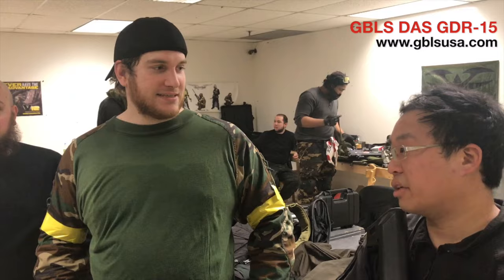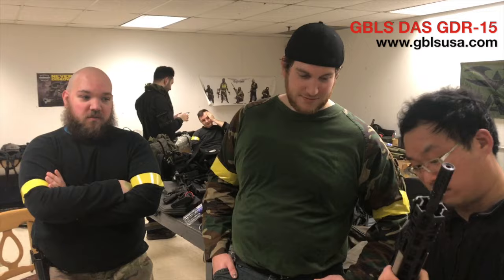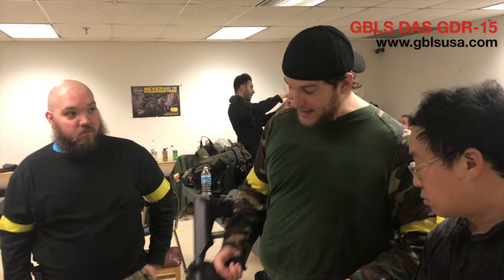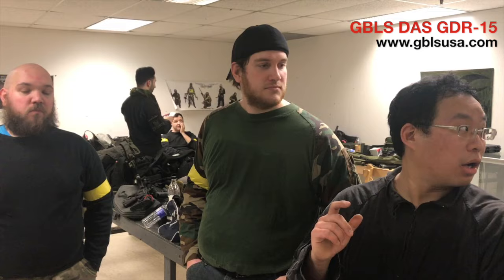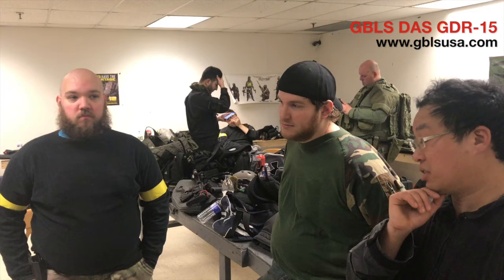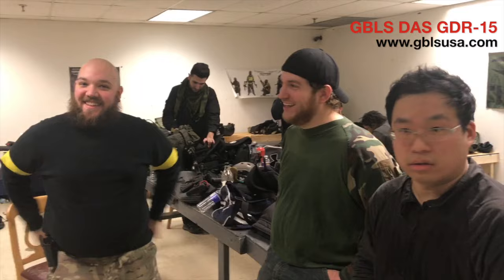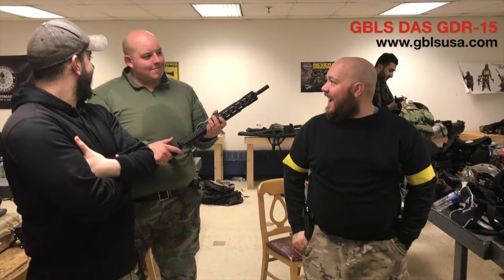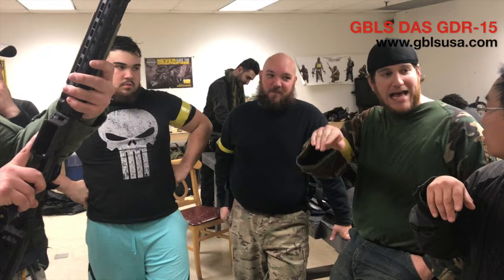GBLS USA DAS GDR 15 Short Talking Review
Best Realistic Airsoft Gun DAS GDR 15 M4A1 Airsoft Gun is Back

Most Realistic Airsoft Gun GBLS DAS GDR 15. New Generation Airsoft Rifle. Feel the Recoils on your shoulder Bolt Stop and Release. Let’s Get Real! Game Like Real!

- Length: 808mm - 873mm
- Weight: 2.2046LB / 3kg
- Inner Barrel: 365mm
- Firing Modes: Semi/Full-Auto, Safety
- Battery: LiPo 11.1v battery (Battery not included)
- Hop-up system: Adjustable
- Manufacturer: GBLS, Made in Korea